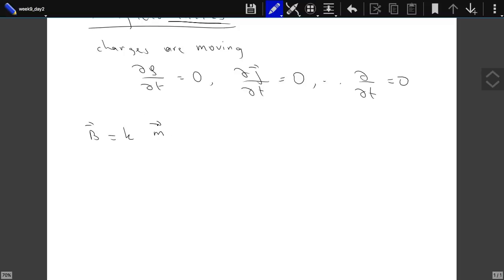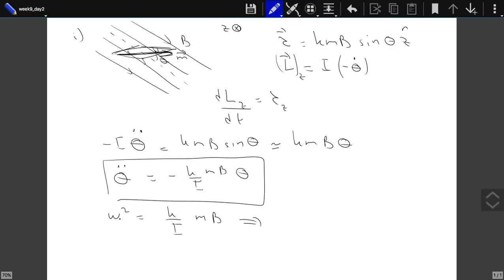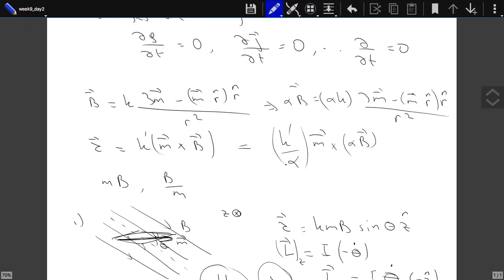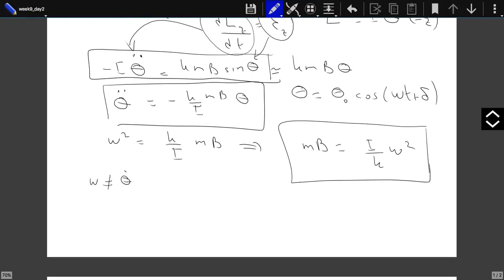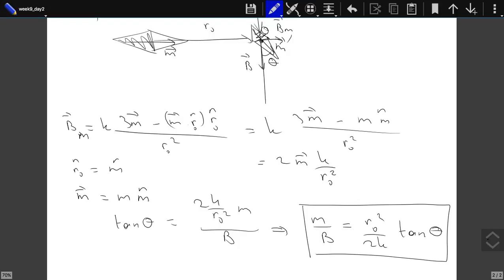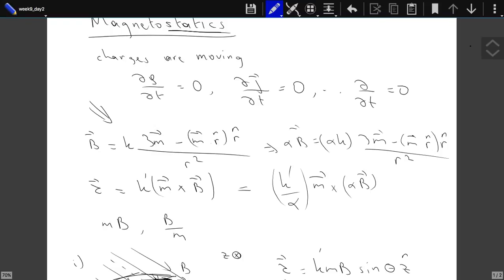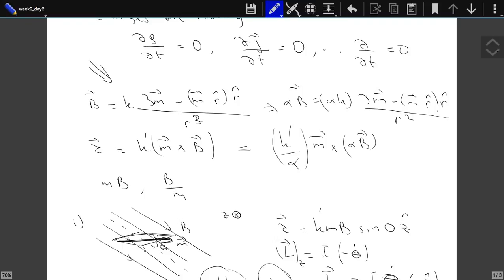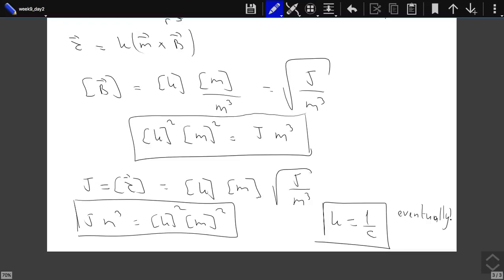20161 Phys334 Week9 Day2 Hour1